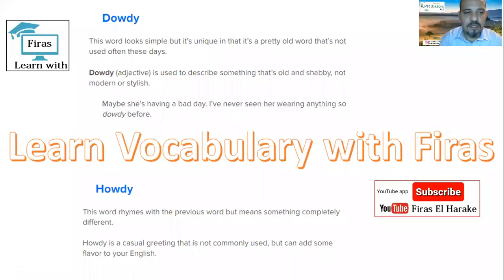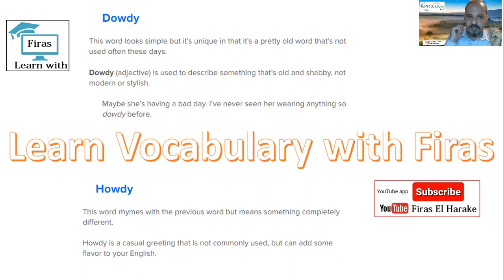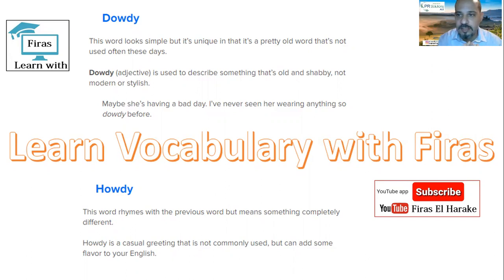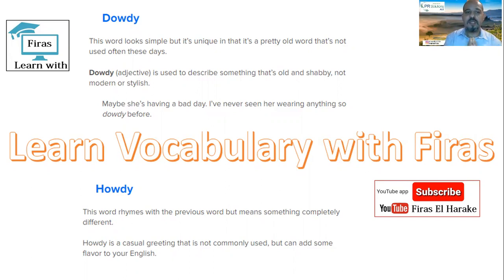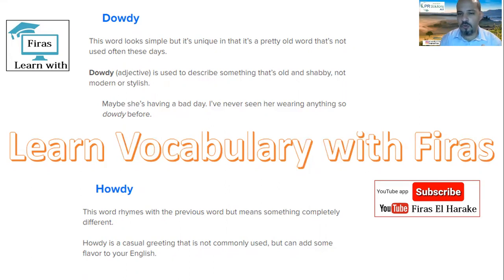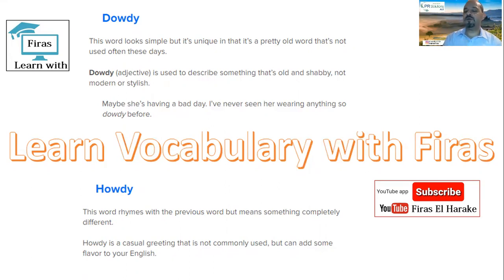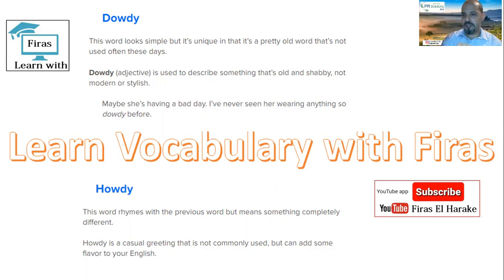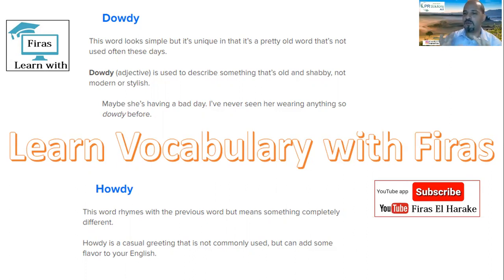Dowdy and howdy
Learn New Vocabulary
difference between Howdy and Dowdy
Learn Vocabulary with Firas
Learn with Firas, Learn Right